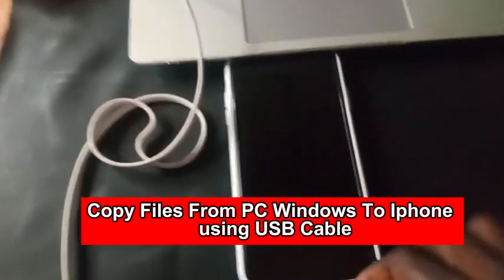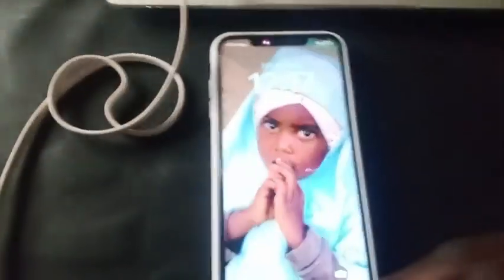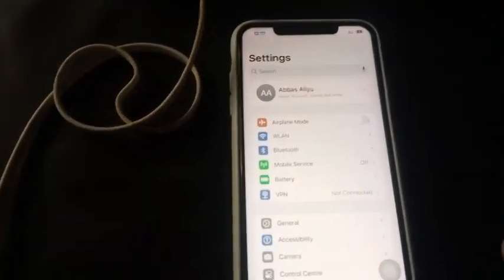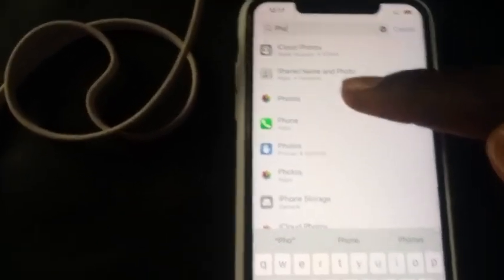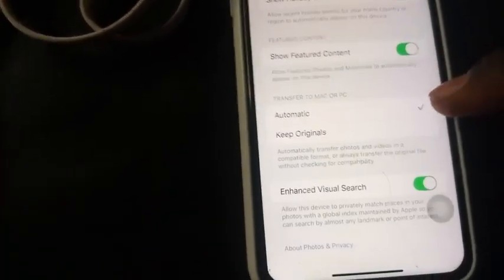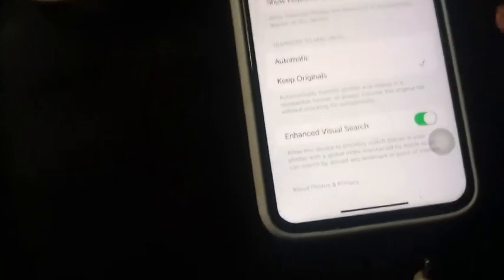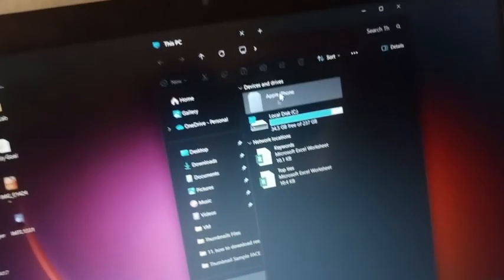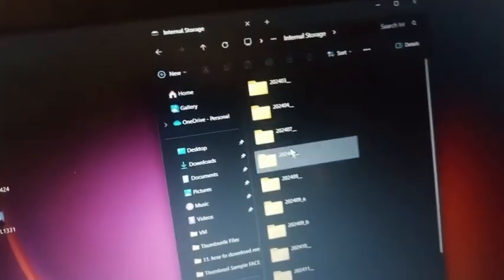How To TRANSFER From Windows PC To Iphone Using USB Cable | Send From Windows To Iphone Using USB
Want to transfer files from your Windows PC to iPhone using a USB cable? Whether you're using Windows 10 or Windows 11, this step-by-step guide will show you how to move photos, videos, and music between your devices without using iTunes or the internet.

Many people struggle with Windows to iPhone file transfer, but the good news is that it's easier than you think! In this video, I'll walk you through how to transfer files from PC to iPhone using a USB cable, whether you need to send photos, transfer videos from PC to iPhone, or move music from Windows to iPhone. If you’ve ever wondered how to copy files from Windows to iPhone without iTunes or needed a simple way to transfer files from iPhone to Windows PC using iTunes, this video is for you.

You’ll also learn how to:

Transfer videos from iPhone to PC and vice versa
Move data from Windows to iPhone quickly and easily
Send files from PC to iPhone without internet
Use USB file transfer between Windows and iPhone for fast and secure data sharing
This file transfer tutorial is perfect for anyone looking for an easy way to move files to iPhone from PC using a USB cable file transfer method. No complicated software, no internet required—just a simple and effective way to transfer files.